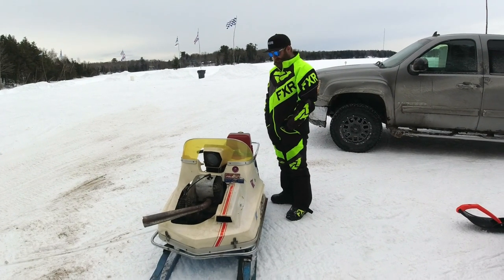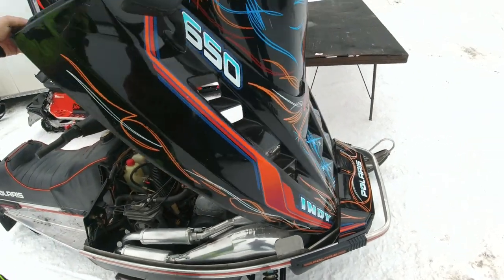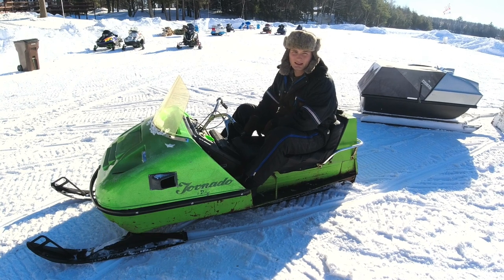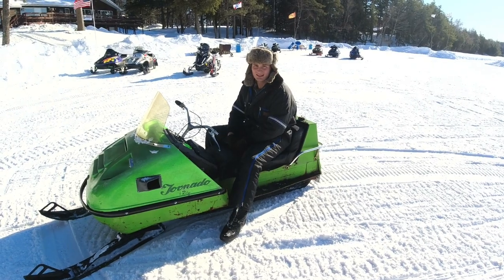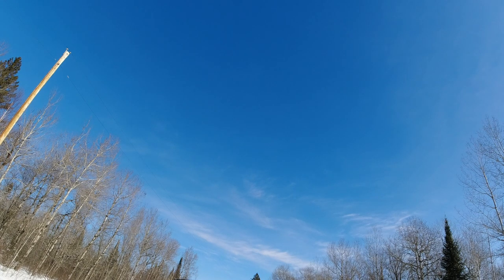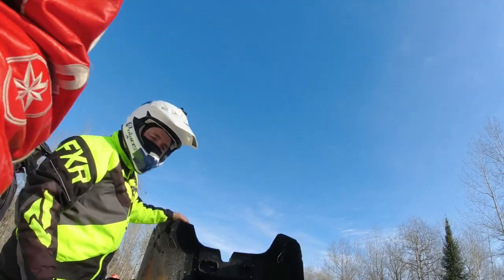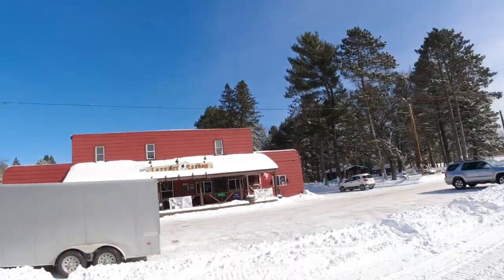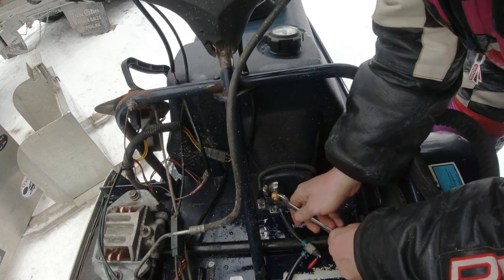Brappfest 2022 Part 1. Thursday Trail Rides and cool sleds on the lake. Vintage Snowmobile sounds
Check out some very cool and rare sleds on the lake Thursday at Brappfest and then go on the vintage trail ride!
Great snowmobile sounds!

62052RS bearing I have been using. Cheap, but seem OK for my use
9/16 6 point socket, 1/4" drive
7PSI lever lock radiator cap for Vintage Polaris (large cap)
1/4-20 flat nuts for vintage Polaris
9mm hose clamp for fuel lines
Oil injection line I use for Polaris
Thread Checker